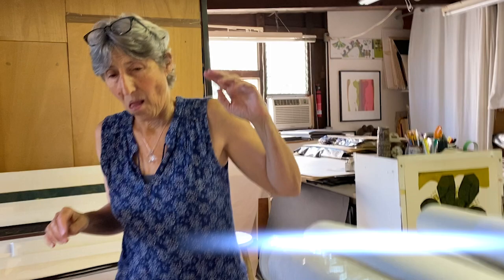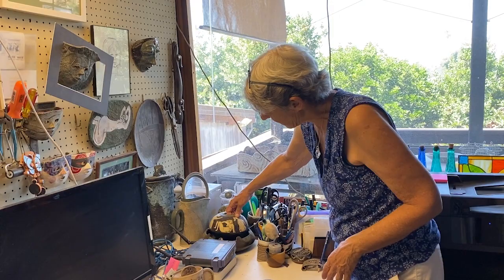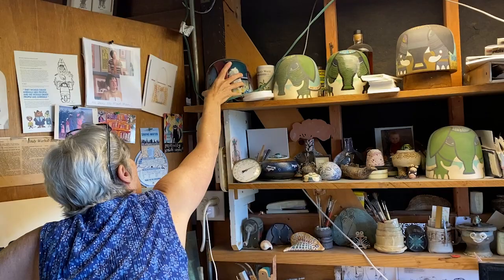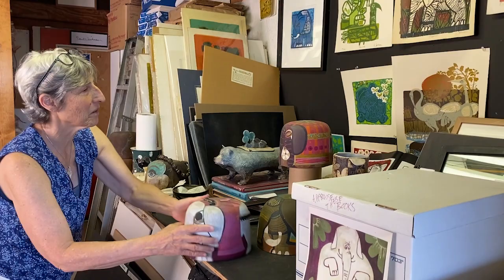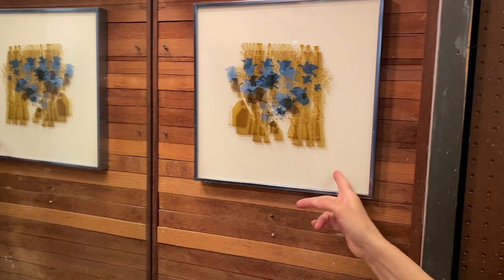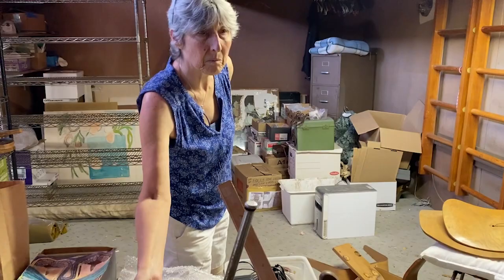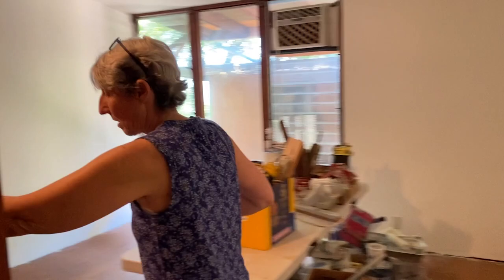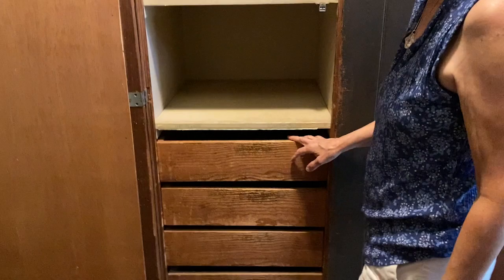Special # 2 – BONUS 3 – TOURING THE HOUSE IN RENOVATION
I was offered to stay at the Weidman’s house, even though it was being renovated. I was very grateful for another two weeks of shelter on my unfunded trip to make my movie The Magician’s Daughter.

Lenna Weidman, David Weidman’s daughter, showed me some of the special features of this mid-century house that was built by her dad, artist David Weidman.

You can purchase David Weidman’s handscreened originals at Weidmansart.com

Any donation you would like to make on GoFundMe or PayPal will also be a great help to keep this series going, but will also benefit the making ot the feature film The Magician’s Daughter.